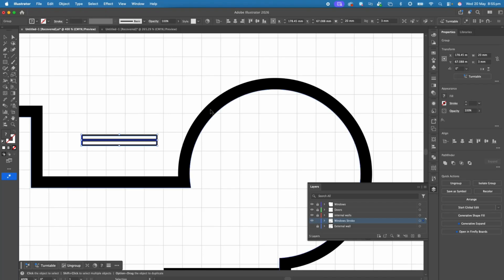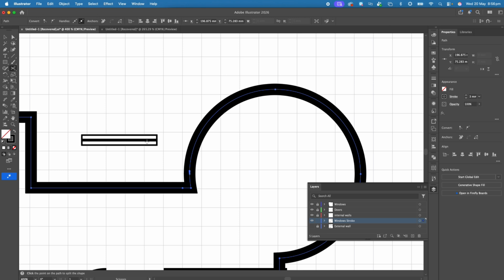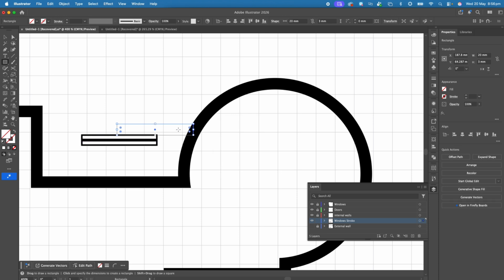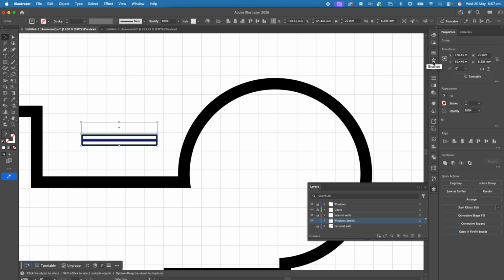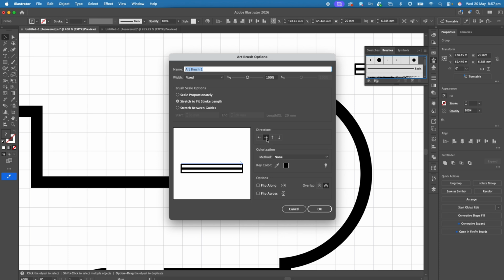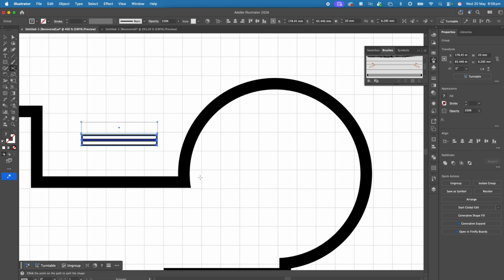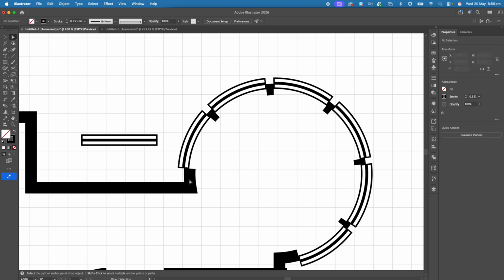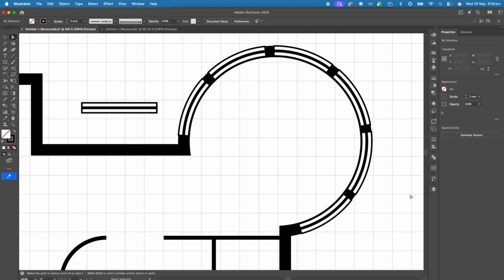Illustrator Floorplan - different videos